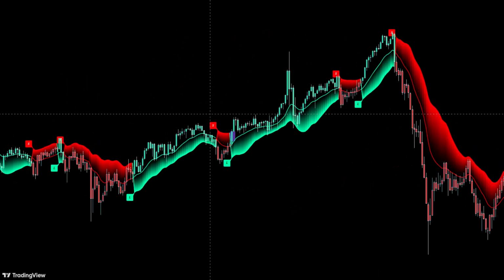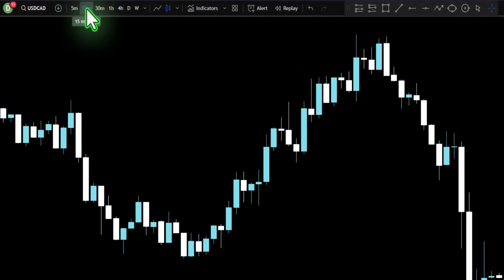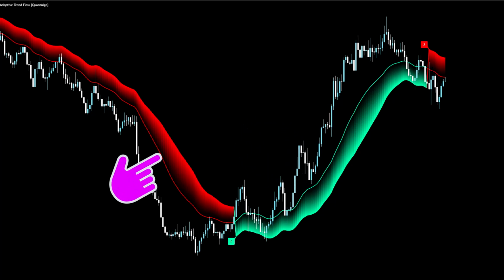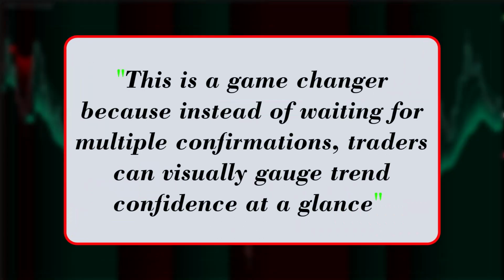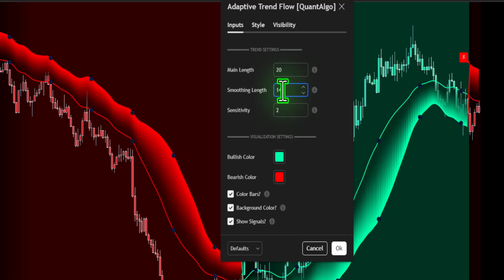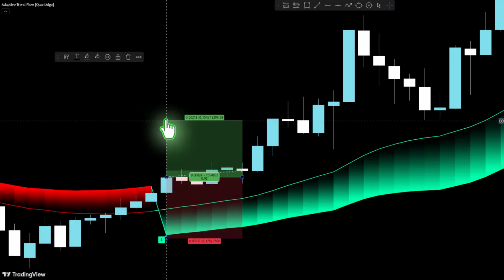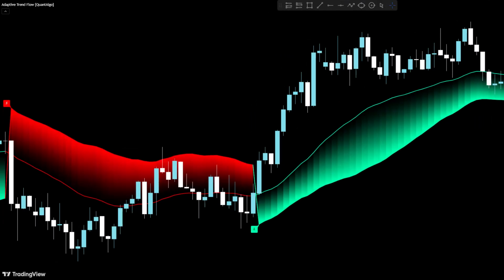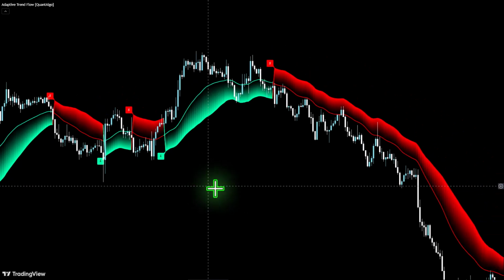Maximize Your Profit: Free High-Performance Tradingview Indicator (99% Precision)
Forex and Synthetic Traders👇👇👇
✅ Minimum deposit $5
✅ Instant withdrawal
✅ Fast order execution
✅ Low spread

This video introduces the ADAPTIVE TREND FLOW indicator that you can use to accurately predict the market and so, make over $5,000 daily in the financial market

This video is related to TradingView indicators, Adaptive trend flow indicator, Price action, Volume, The dynamic sentiment RSI, machine learning adaptive supertrend, Best Trading Strategy, Day Trading, Scalping Strategy, Indicator Strategy, Swing Trading, Day Trading Forex, Scalping Forex, Scalping Crypto.